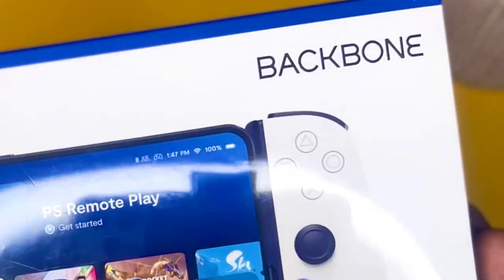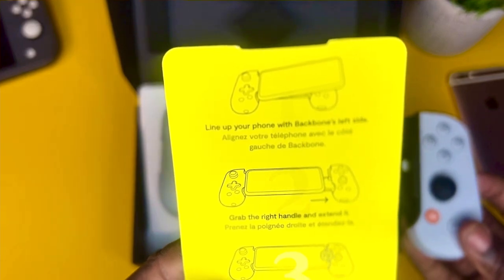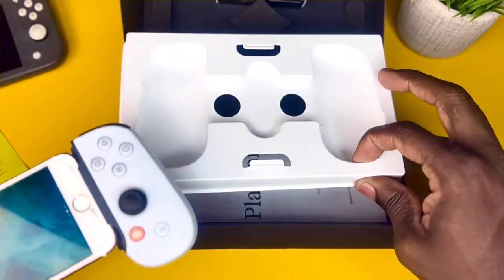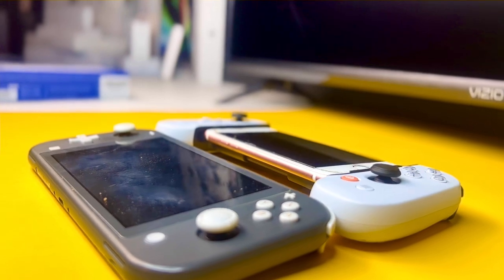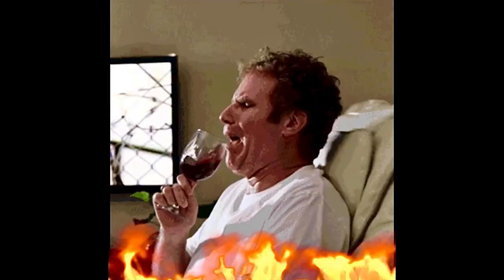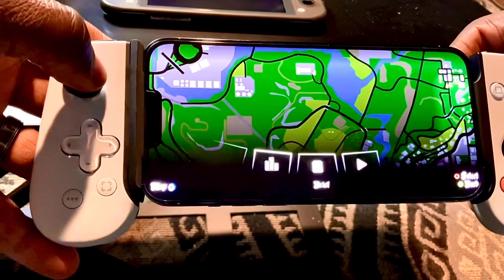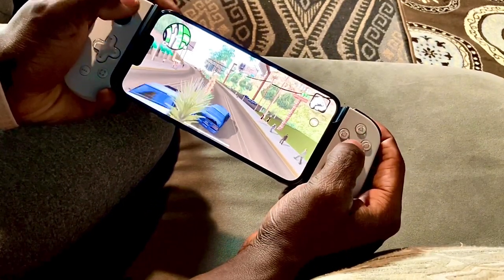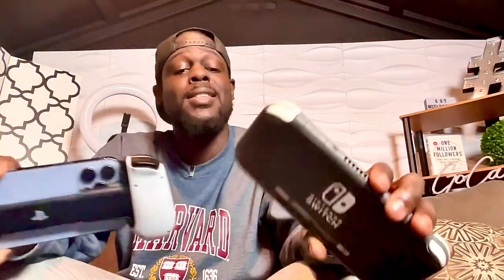Is this REALLY worth the hype??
You’ve seen it all over media, now let’s REALLY put it to the test!! Is the BACKBONE a GREAT BUY!